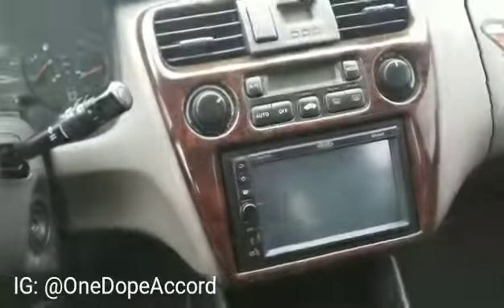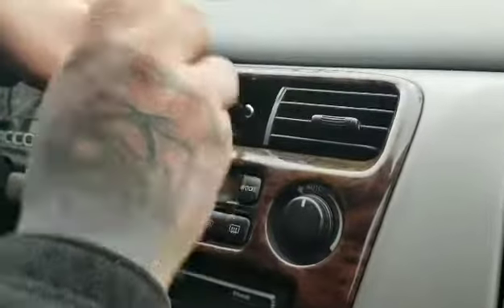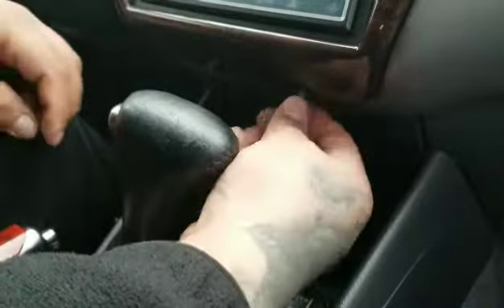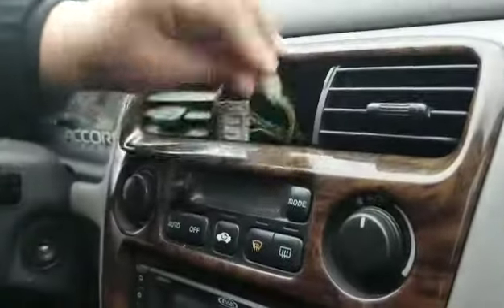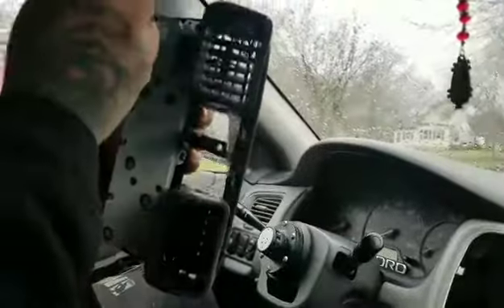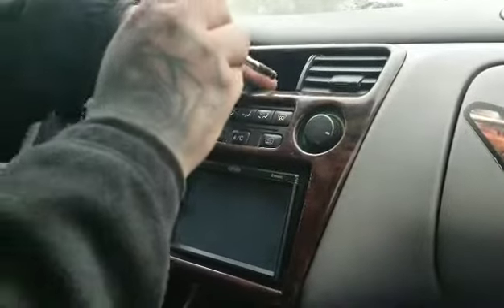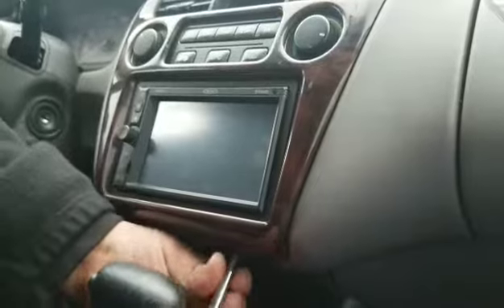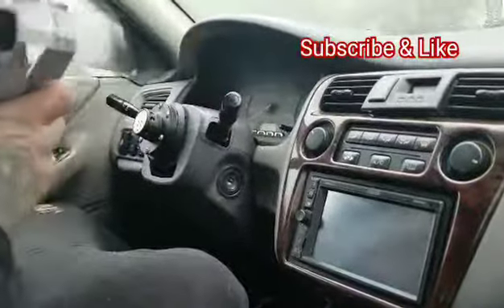Swapping Out climate controls/How to Remove Stereo Bezel On A 98-02 Honda Accord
Swapping out Climate controls on a 98-02 Honda Accord. Also showing how to Remove the stereo bezel